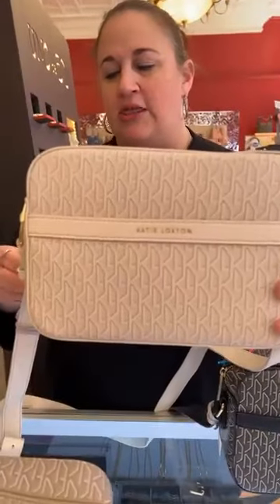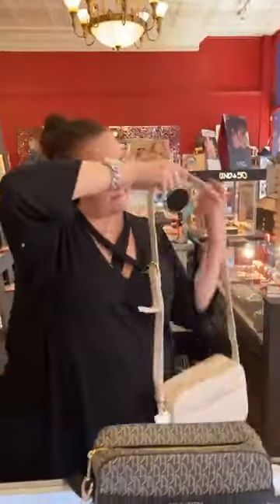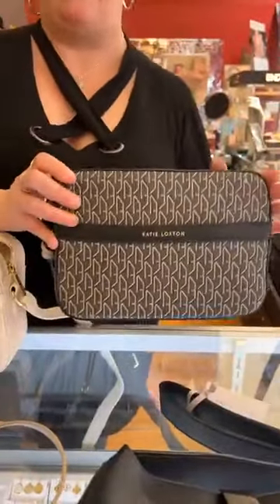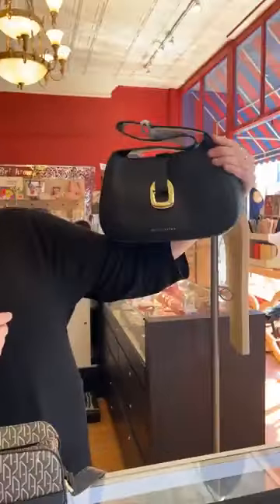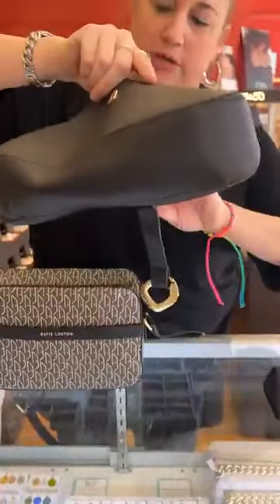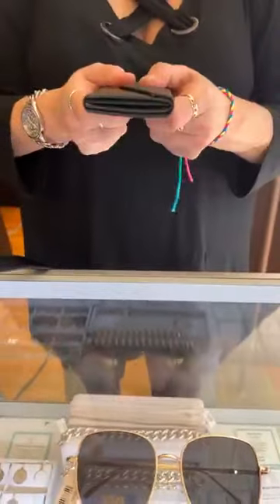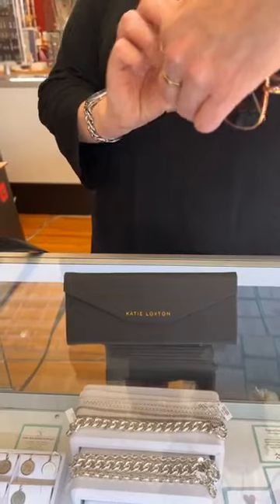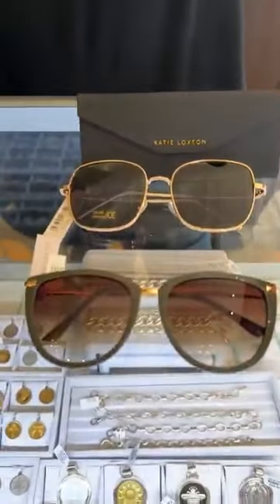New Katie Loxton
We have in stylish new Katie Loxton handbags and a couple great pairs of their user-friendly sunglasses.  Stop in for a little retail therapy and grab your favorites!